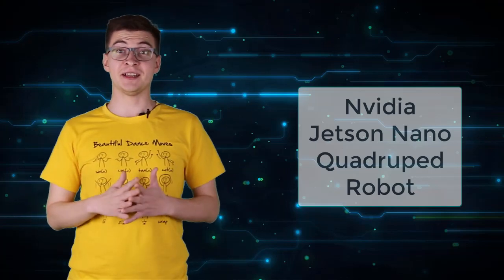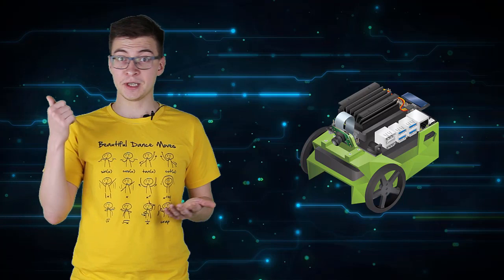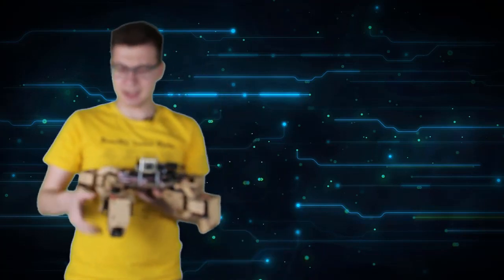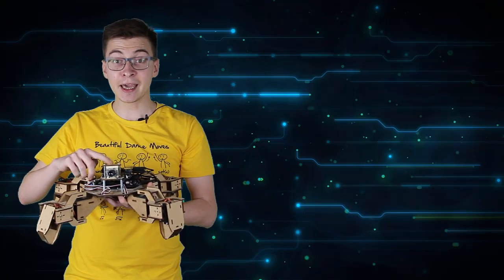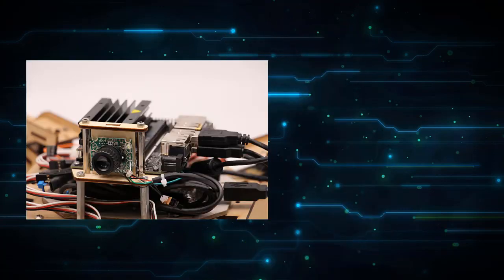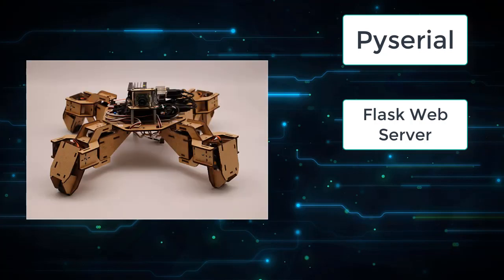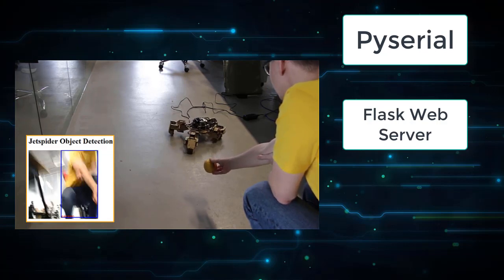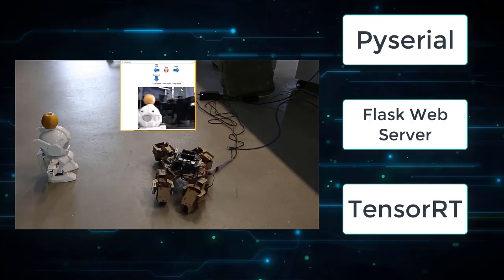Jetson Nano Quadruped Robot Object Detection + Teleoperation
I thought Jetbot is not EPIC enough, so I made a Jetspider! This video explains briefly how I made this project.

The board for this video was kindly provided by Seeed studio, check out this board and other hardware for machine learning acceleration at Seeed studio store!

From Apex - Chillwave Mix (Oddling - Early Bird)